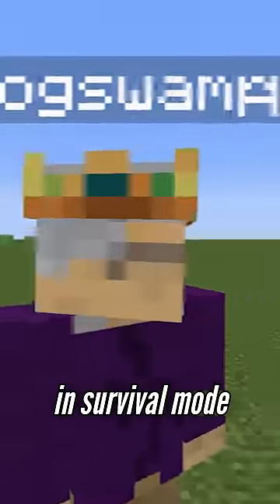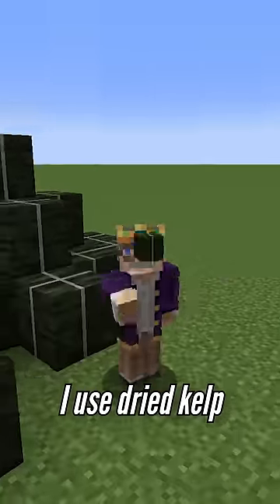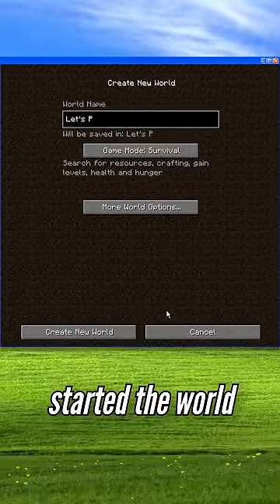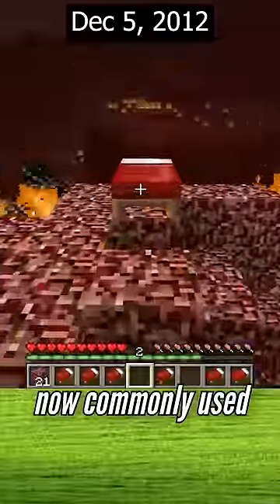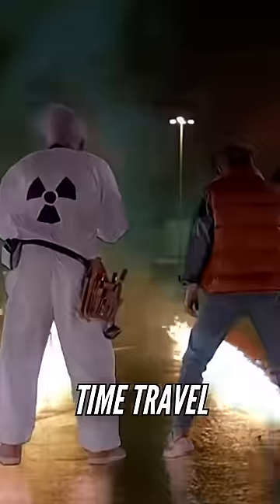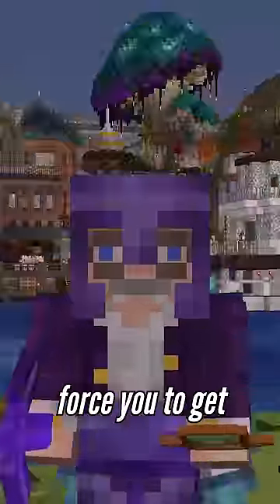Ancient Minecraft technology...